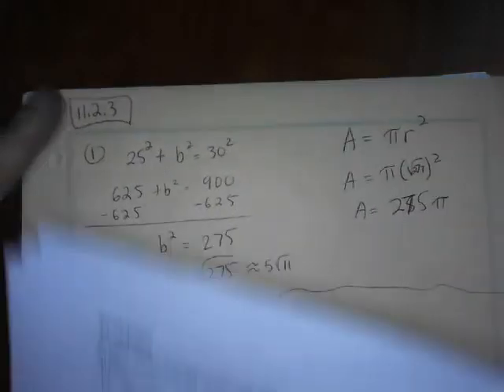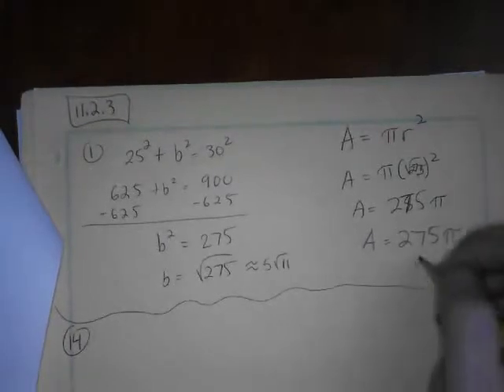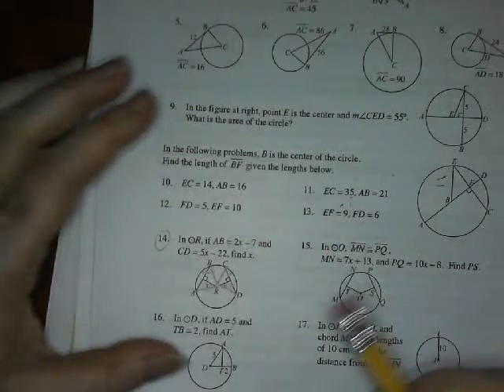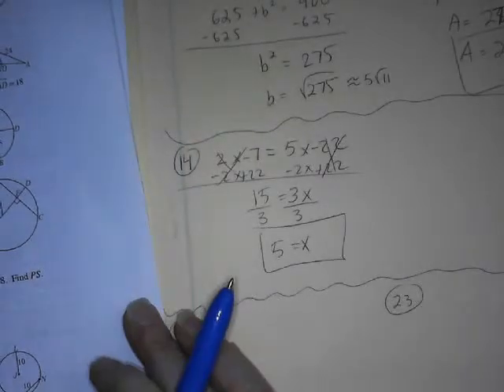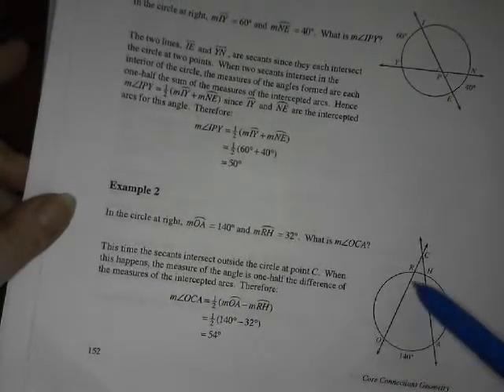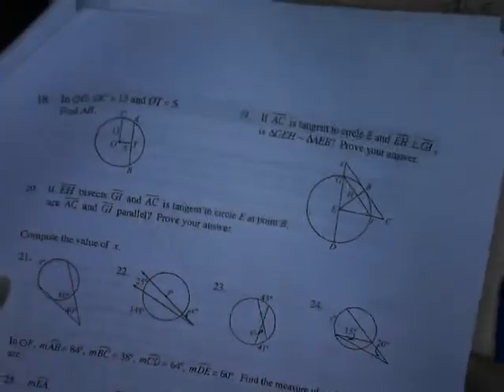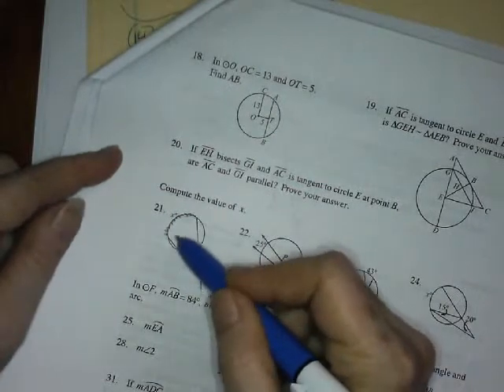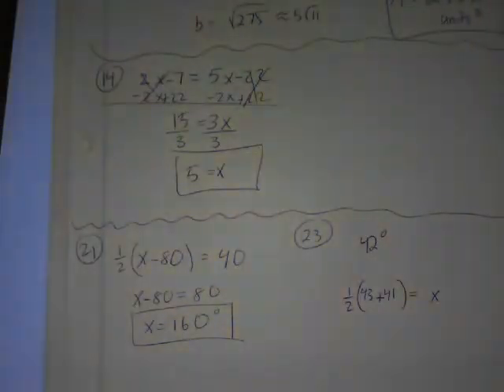Geometry lecture 11 2 3